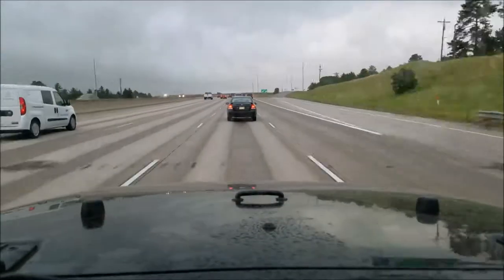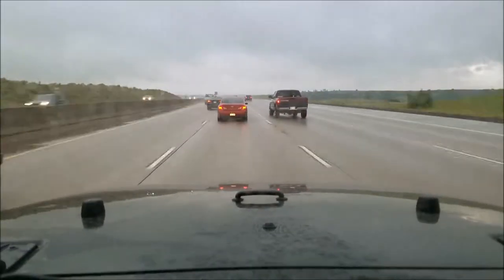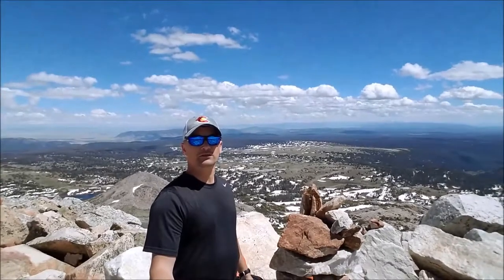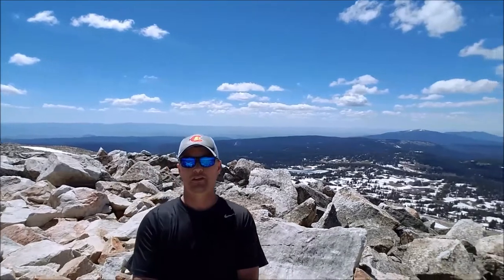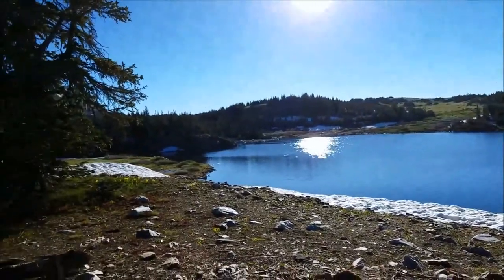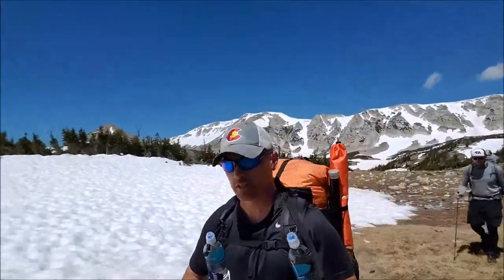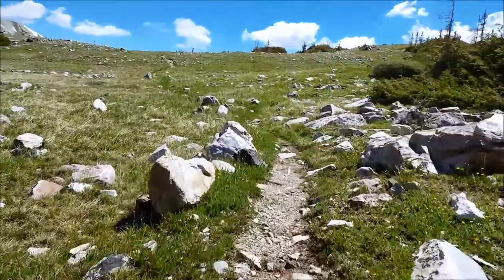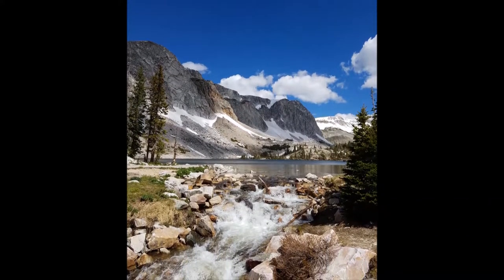Medicine Bow Routt National Forest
This is a video of a three day, two night trip to the Snowy Range in the Medicine Bow - Routt National Forest area of Wyoming. The first day was the summit of Medicine Bow Peak at 12,013 feet and then a couple short shots of the following two days.